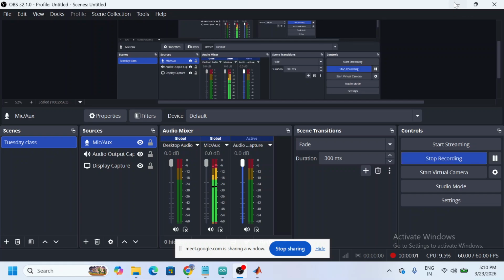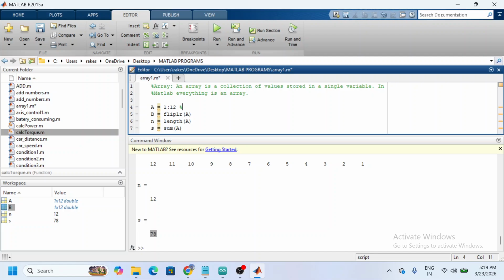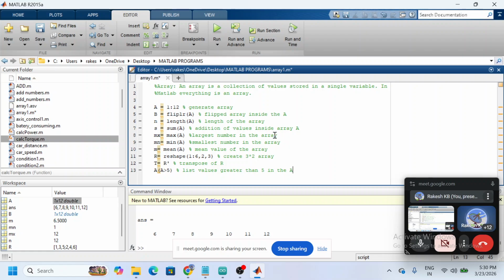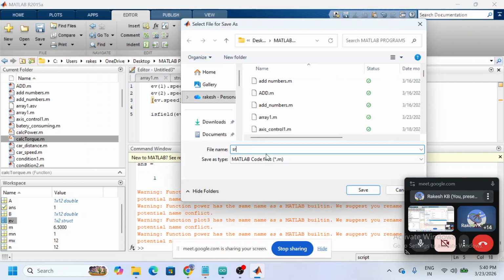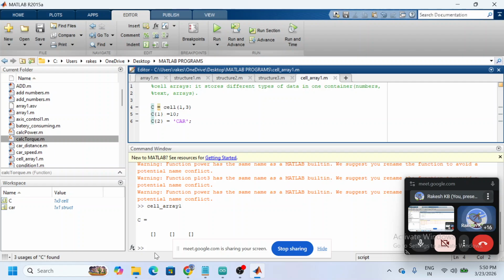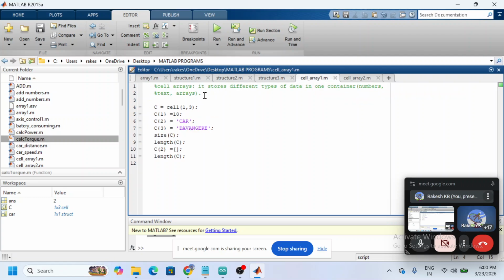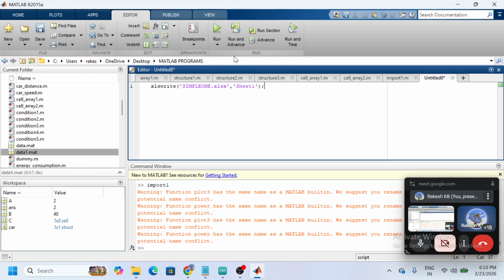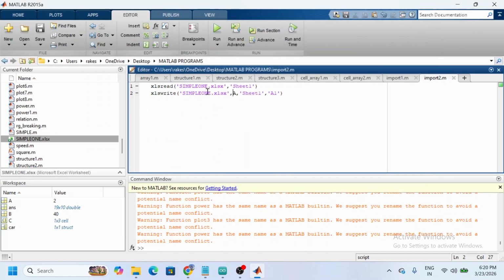2026 03 23 Embedded EV-Arrays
Arrays, structures, cell arrays
Import/export data concepts
CSV, Excel, MAT files